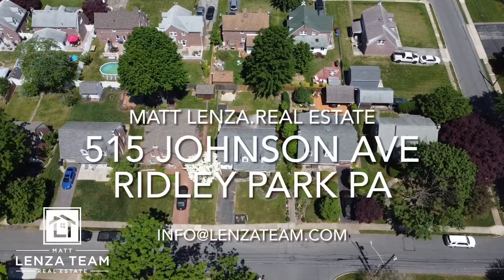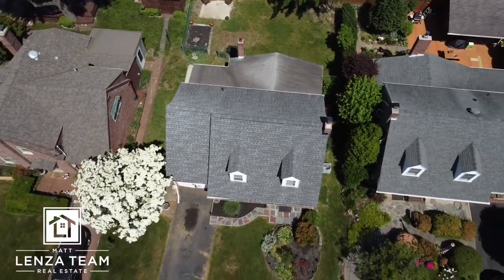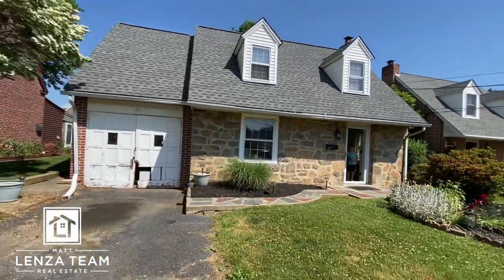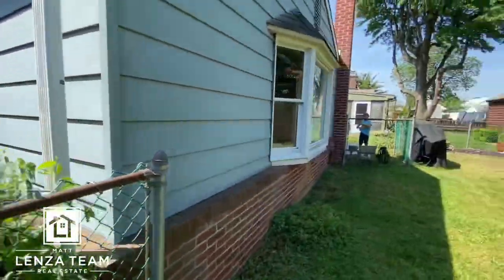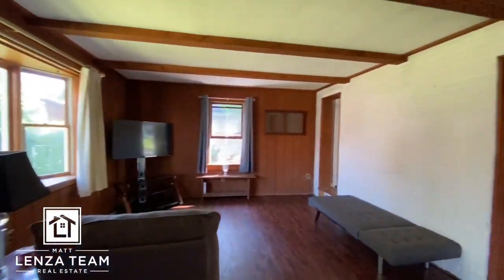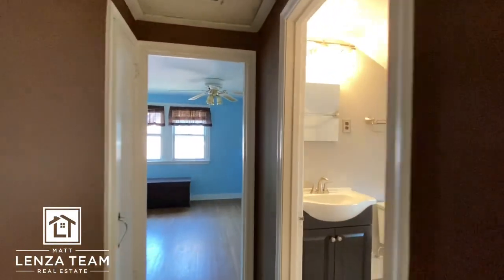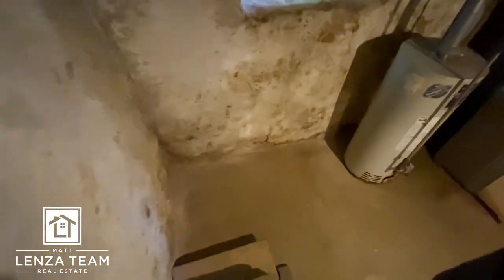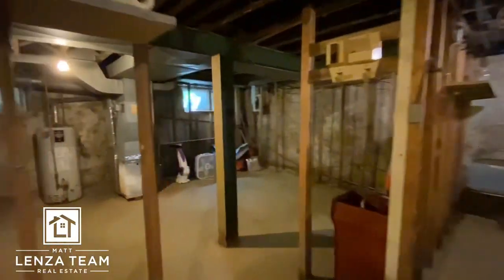The Matt Lenza Real Estate Team - 515 Johnson Ave Ridley Park PA 19078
Lenzateam Listing! Opportunity is knocking!